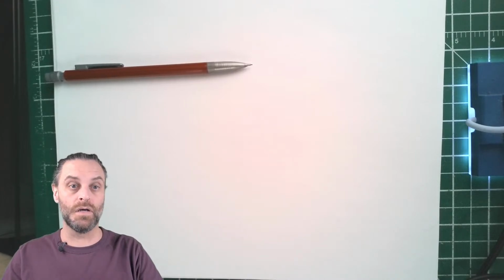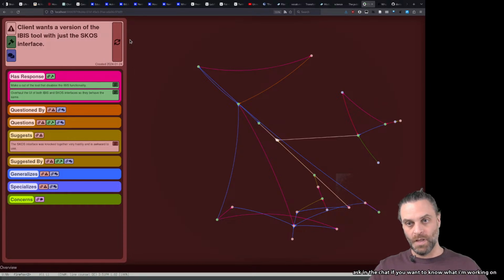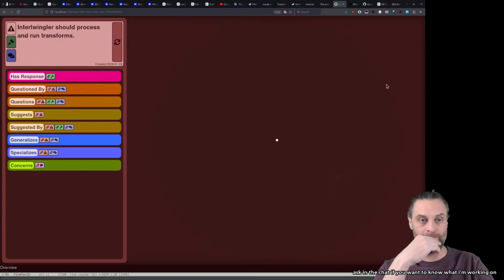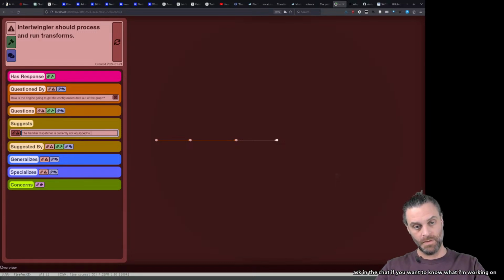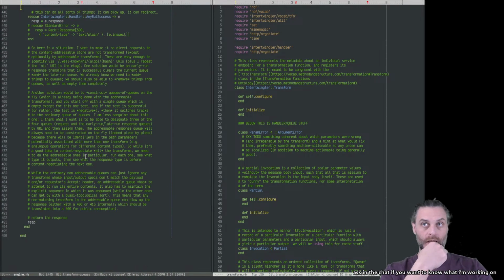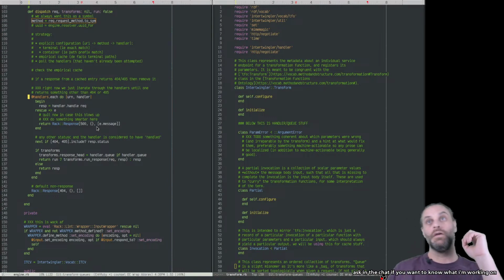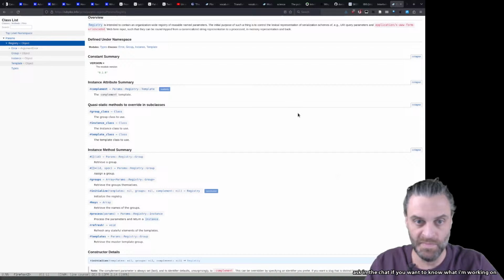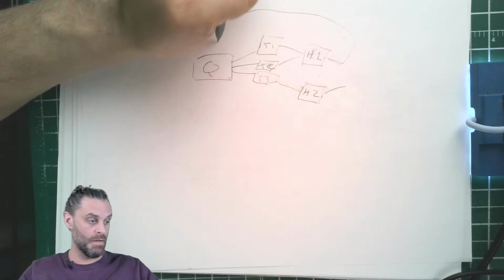2024-01-24 WORKING IN PUBLIC: let's get back on the intertwingler horse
I have not touched Intertwingler in almost two months. I left it with a little tiny bit left to do. So today's job is trying to remember what that is.